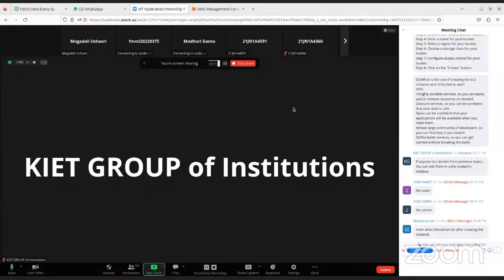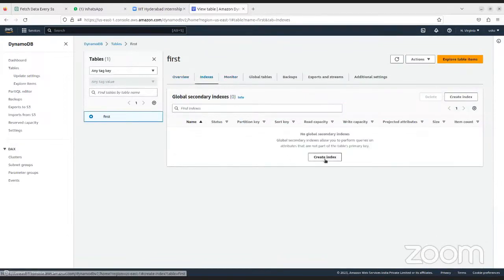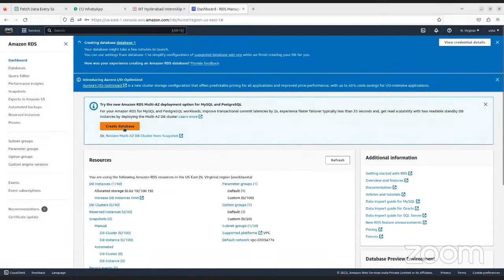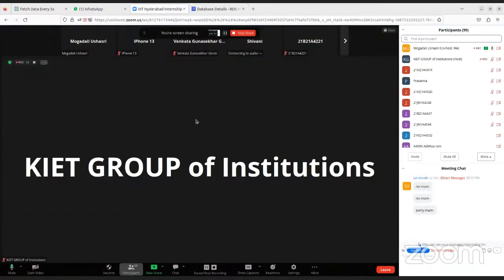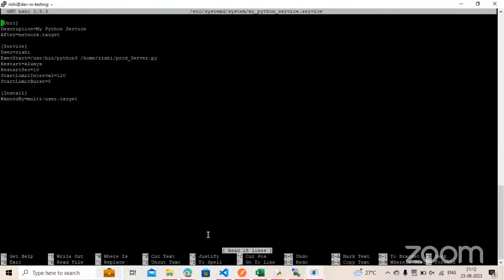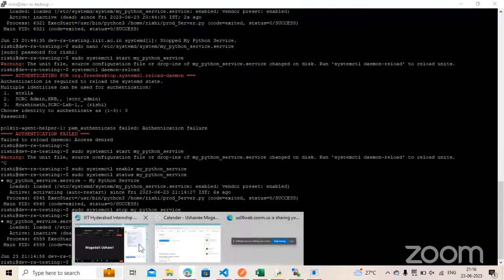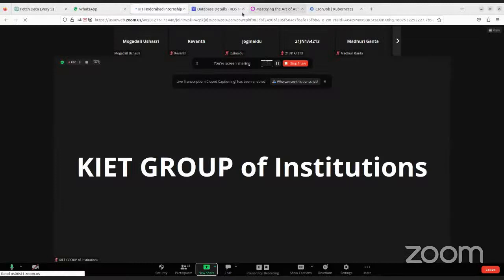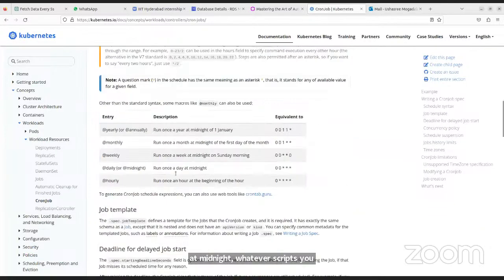IIIT Hyderabad Internship